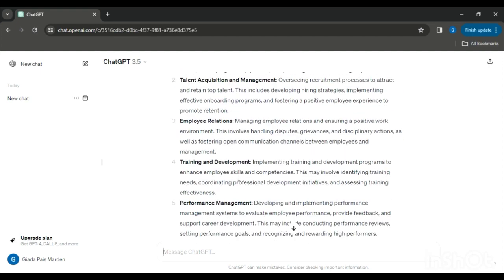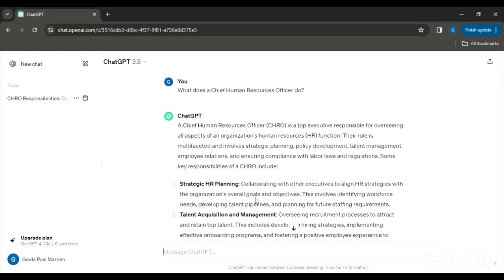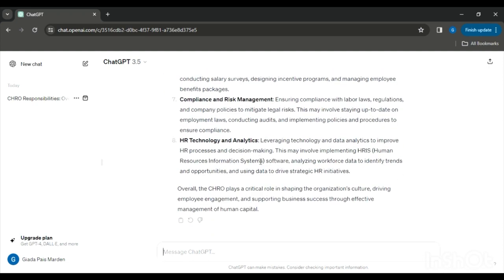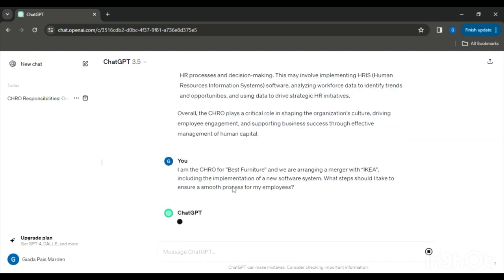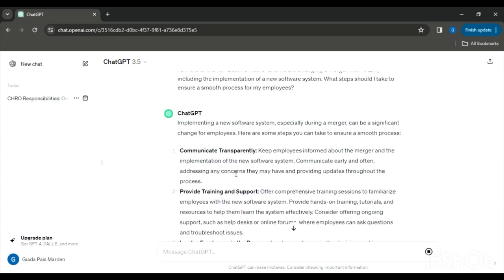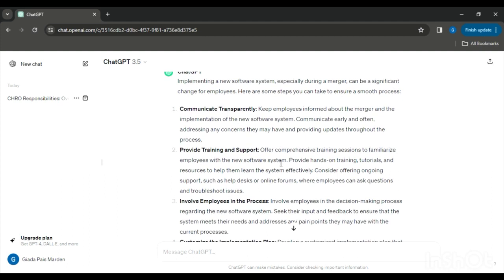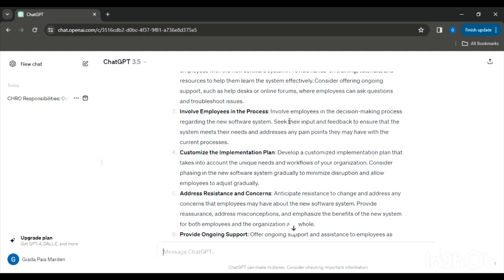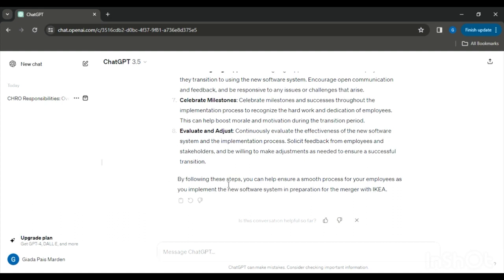Become a Chief Human Resources Officer WIth Chat GPT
Ever dreamed of becoming a CHRO? If you did, you might want to take a look at this. Watch this video and find out how Chat GPT can help you solve real CHRO tasks in the most efficient way.

min. 00:26 - What does a Chief Human Resources Officer do?
min. 1:48 - I am the CHRO for "Best Furniture” and we are arranging a merger with “IKEA”, including the implementation of a new software system. What steps should I take to ensure a smooth process for my employees?